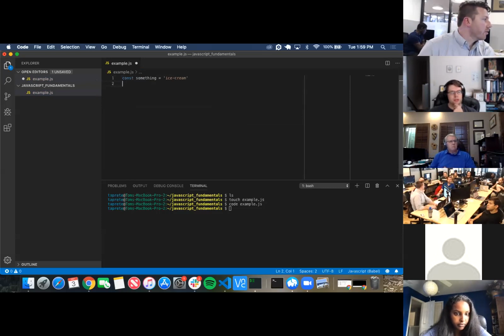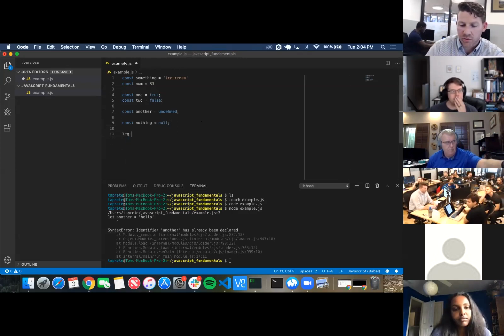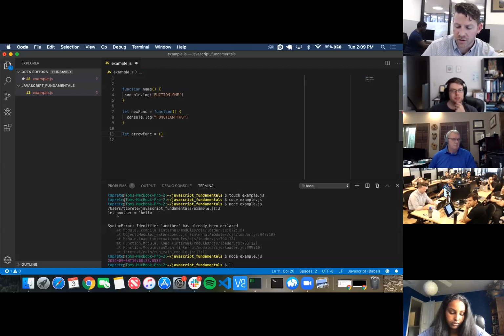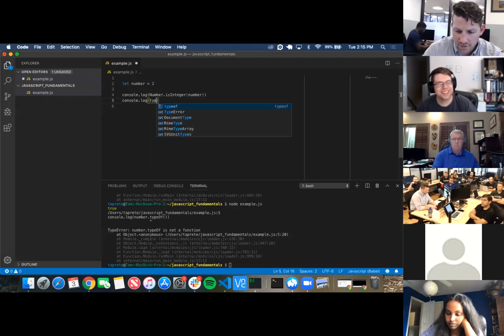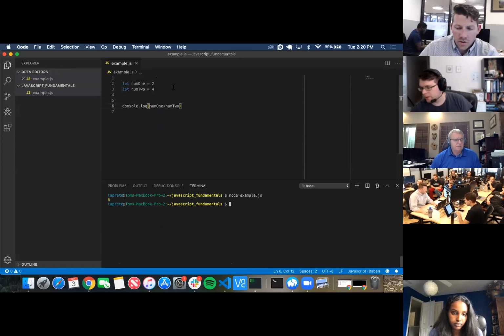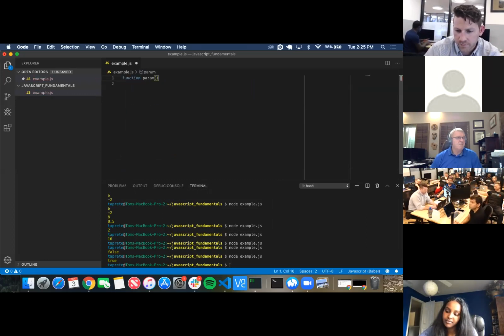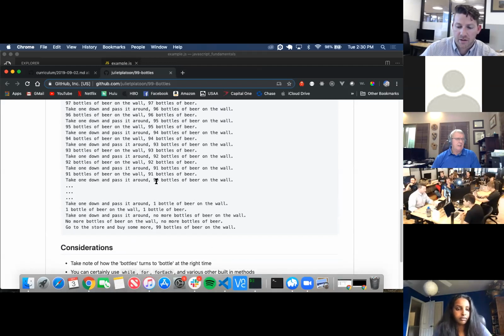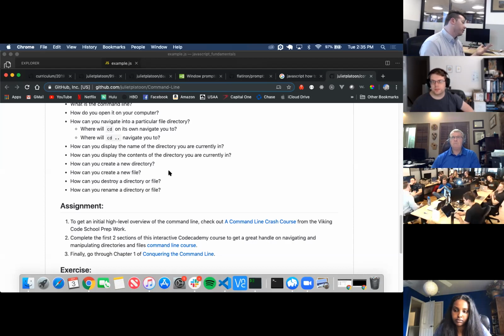W1D1: Javascript Fundamentals (1 of 1)